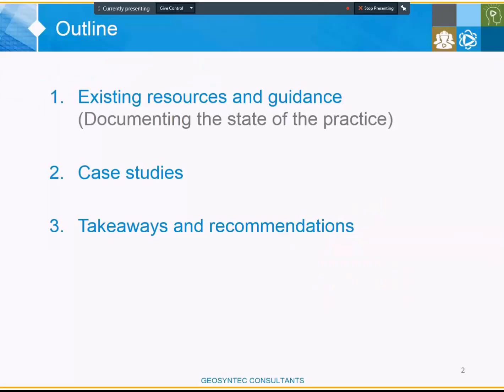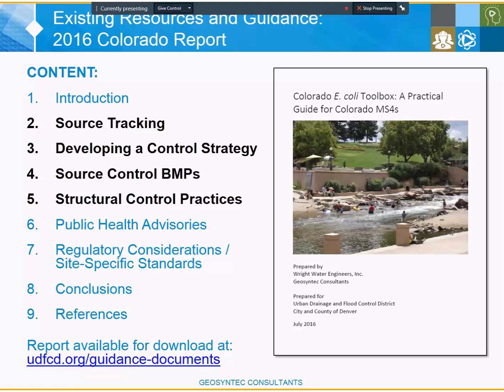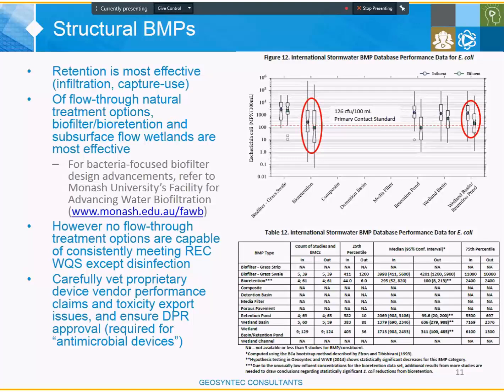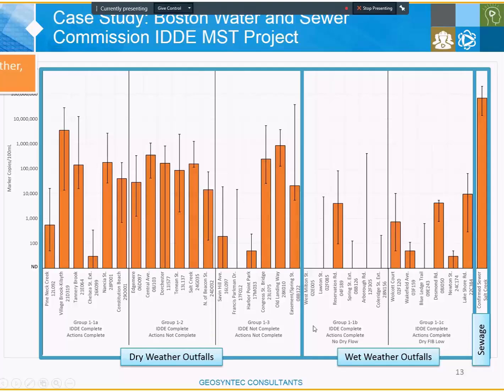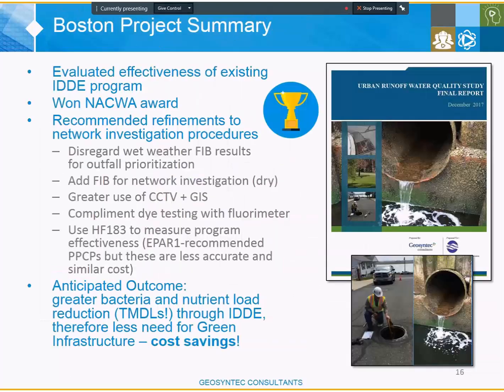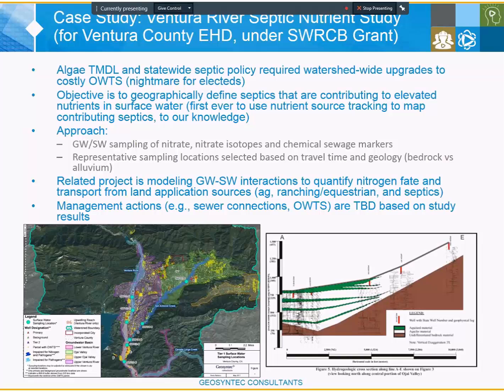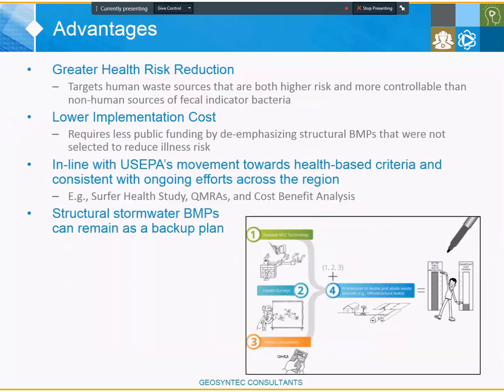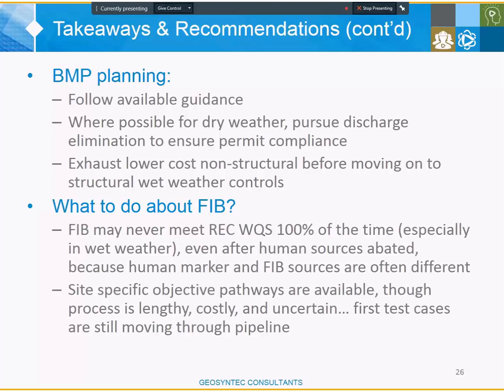Water Quality Improvement Projects and BMPs to Achieve a Swimmable California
California Water Quality Monitoring Collaboration Network
Webinar recording made Wednesday January 24, 2018.

Webinar material (Slides, Topic and Agenda Pages...) can be found

Surface waters in urban areas are frequently contaminated with elevated concentrations of fecal indicator bacteria, signaling a potential health risk, and nutrients, leading to algal growth and depleted oxygen levels that result in risk to aquatic habitat. Bacteria and nutrients are the most common pollutants on many 303(d) lists of impaired waterbodies, and many TMDLs have been established to control the contribution of bacteria and nutrients. However, surface water concentrations may be elevated due to a variety of sources, and effective control planning begins with source identification. Bacteria may come from human sources (e.g., leaking sanitary sewers, improperly functioning septic systems, open defecation), domestic animals (dogs, cattle, horses), wild animals, and non-fecal sources. Traditional MS4 illicit discharge detection and elimination (IDDE) programs are intended to address illicit discharges but are typically limited to outfall screening or sampling using traditional sewage indicators, which are unreliable (i.e., prone to false positive and false negative results) and can lead to inconclusive results. In contrast, state of the science forensic tools such as DNA-based markers are able to accurately detect human waste and are thus redefining how infrastructure investigations should be performed. These advanced analytes may come at a higher per sample cost compared to traditional analytes but result in long term cost savings by conclusively achieving source identification and abatement outcomes.

This presentation will highlight approaches currently using to track human waste sources, citing recent Geosyntec project examples from the Charles River and Boston Harbor, nitrate in the Ventura River in CA, and bacteria and pathogens at beaches in Santa Barbara, CA. The study examples and guidance presented will provide important information for municipal stormwater agencies and other permitted dischargers that may need to identify sources of bacteria and nutrients to impaired waters. The presentation will also highlight BMP selection and effectiveness for bacteria, with discussion of both structural and non-structural options, although an emphasis will be placed on prioritizing the control of human waste sources.

Presenter: Brandon Steets

Brandon Steets is licensed chemical engineer and Senior Principal with Geosyntec Consultants. He is based in California and brings over 17 years’ consulting experience addressing complex water quality issues. He is a member of the State Water Resources Control Board’s (SWRCB’s) Clean Beaches Task Force, stormwater focus group member for the SWRCB’s Numeric Nutrients Criteria and Bacteria Objectives updates, co-editor of the 2014 ASCE report, Pathogens in Urban Stormwater Systems, co-author of bacteria control guidance for Colorado, and expert peer reviewer for the journal Water Research. He has published in Water Research and Stormwater magazine on bacteria modeling and control planning. He is currently leading cutting-edge microbial source investigations in Santa Barbara, Boston, and Atlanta, and a septic nutrient source tracking study on the Ventura River, and he continues to collaborate with university researchers on a variety of applied research projects. He has led or served as senior reviewer for over 15 MS4 implementation plans (including Reasonable Assurance Analysis, which is an alternative, modeling-based pathway for demonstrating water quality standard compliance), resulting in the planning of over $6B in new green infrastructure, mostly driven by bacteria. Most recently, he led the development of a human waste control strategy as a novel means to address bacteria in the South Orange County Water Quality Improvement Plan.